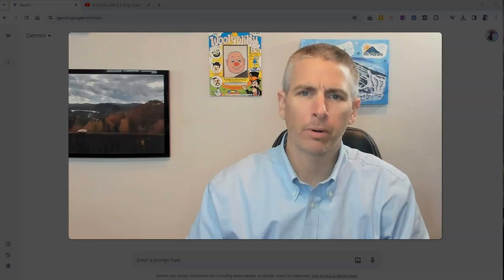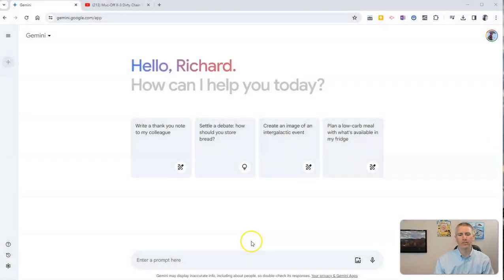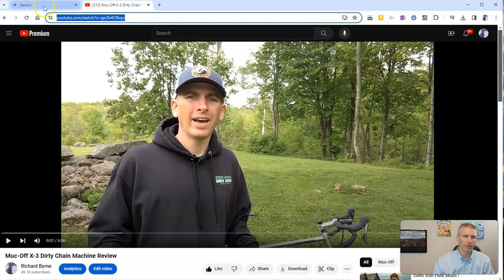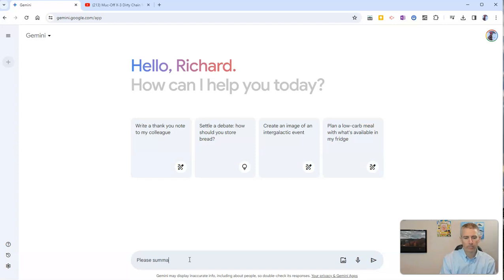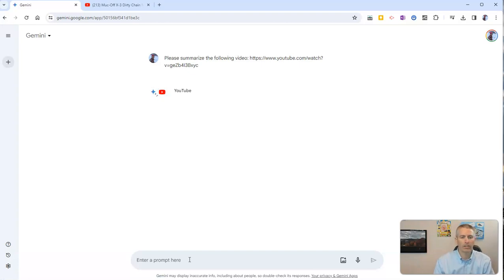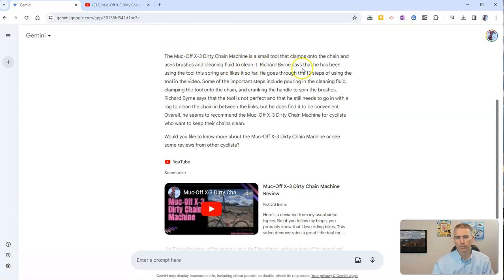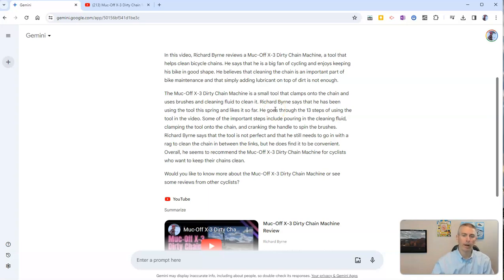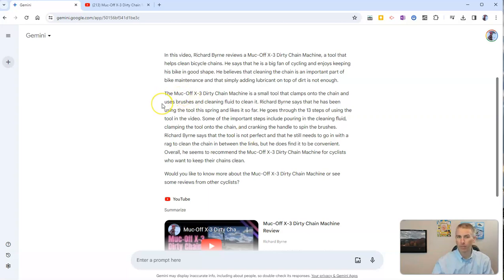How to Use Google Gemini to Summarize a Video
Here's a quick and practical use of Google Gemini. Quickly summarize a video with Google Gemini.

📔 50 Tech Tuesday Tips!
🏫 Take a course with me: 🏫